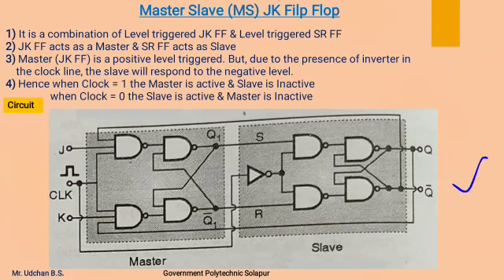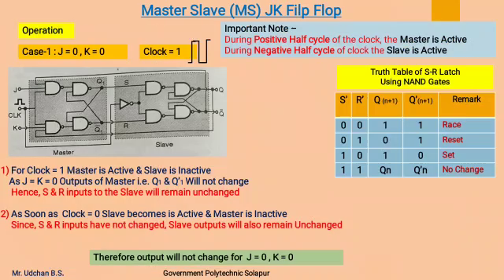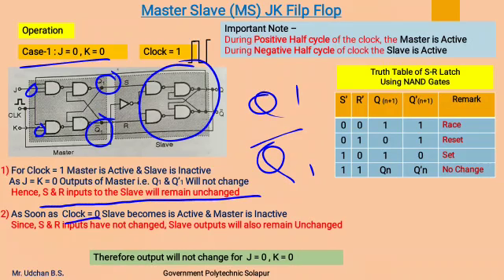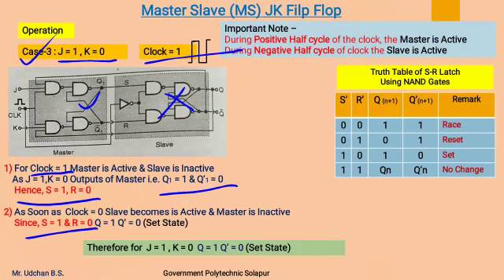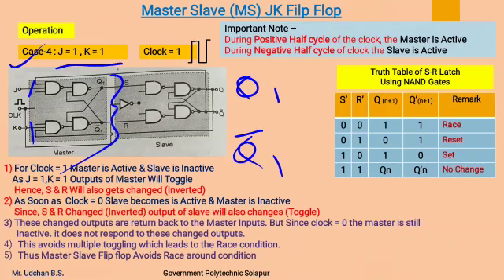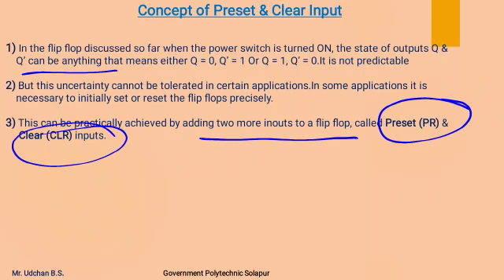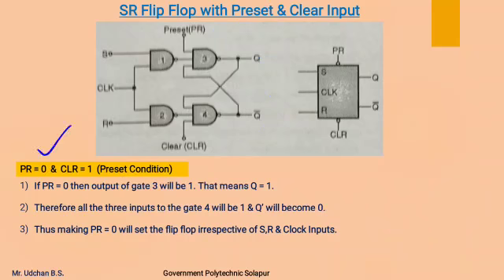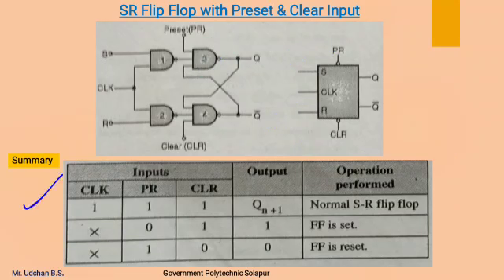Master Slave JK Flip Flop, Concept of Preset & Clear Input